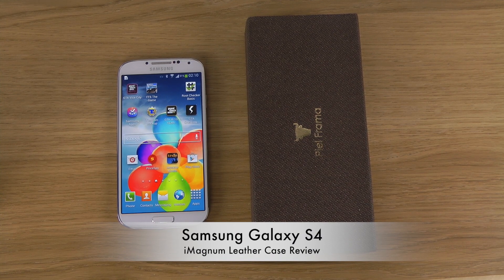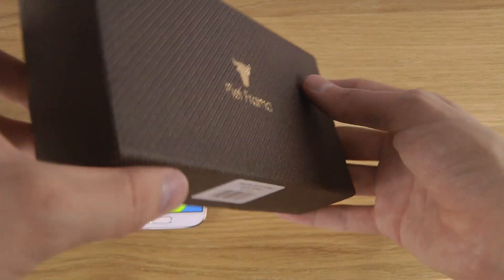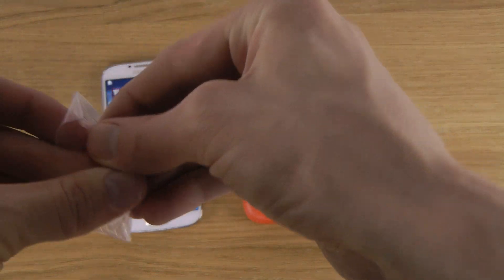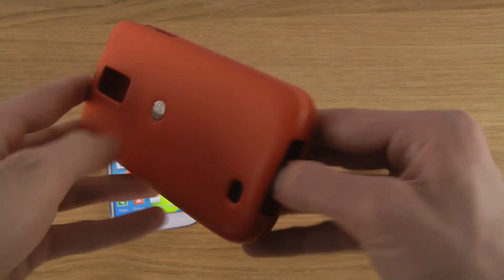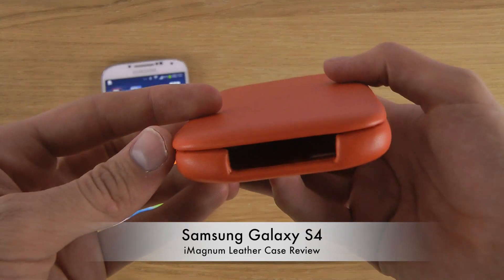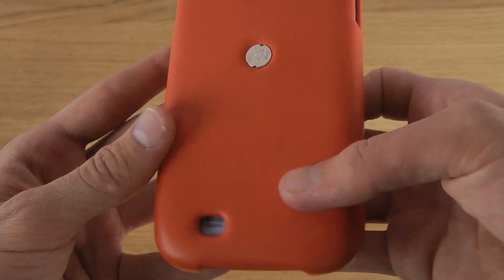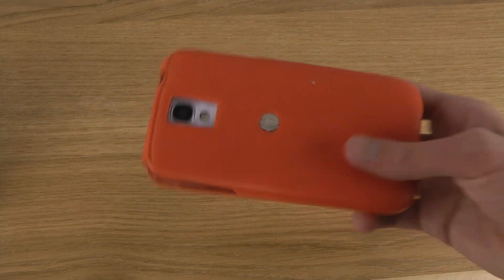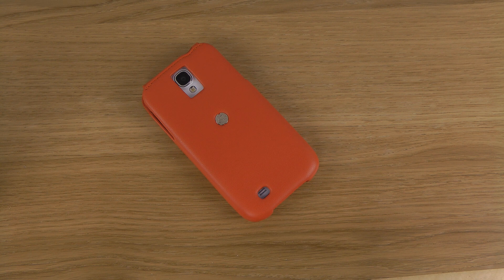Samsung Galaxy S4 IV - iMagnum Leather Case Review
Today I will take a look at a Piel Frama case for Galaxy S4.